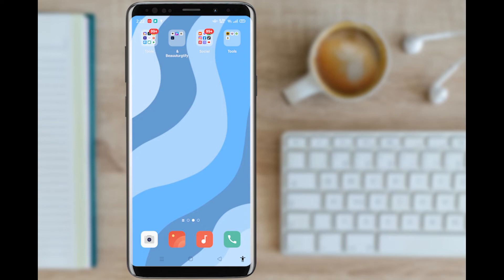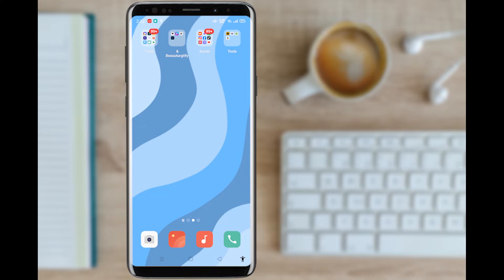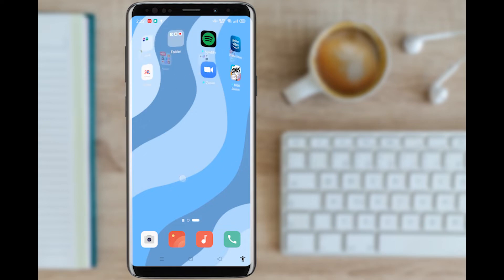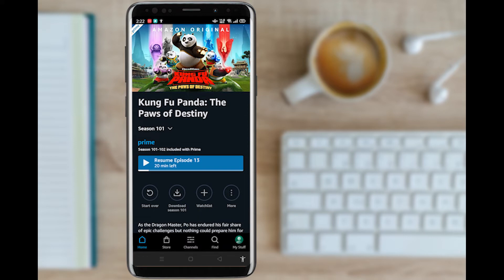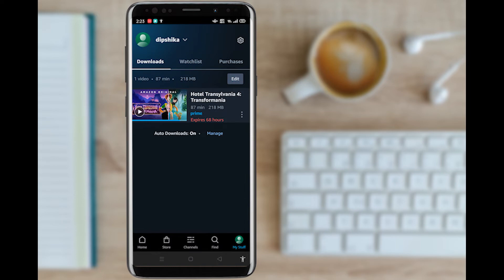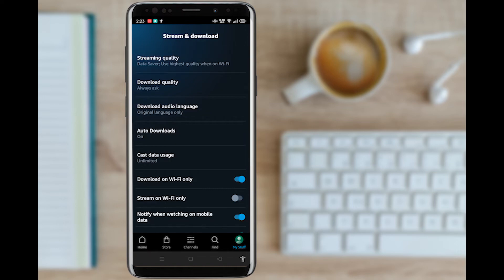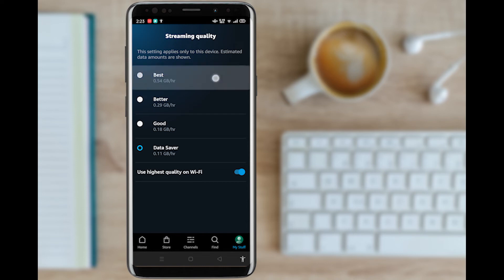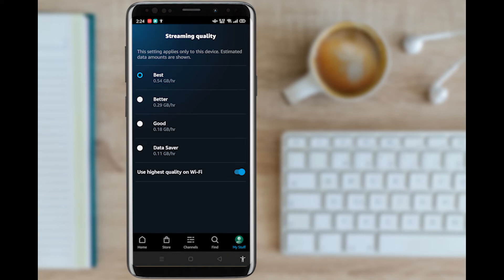How to Fix Prime Video Buffering Problem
Have you been wondering on how you can fix the buffering on your amazon prime video?
This video guides you in easy step by step process to fix the buffering

Follow these simple steps:
1.Open the application on your phone
2..On the bottom bar go to the Home page
3.Select settings in the top right corner
4.Select stream and download
5. Select stream quality
6. Select the quality of your choice

How to avoid buffering on Amazon Prime Video?
How do I fix Amazon Prime Video not working?
Is it possible to fix Video buffering issues?
What causes Amazon Prime Video to freeze?

0:00- intro
0:30 - Fixing prime video buffering
1:51 - outro